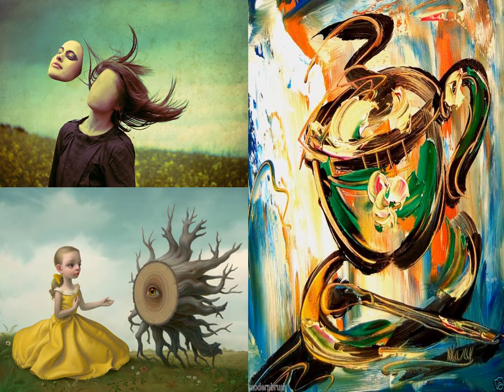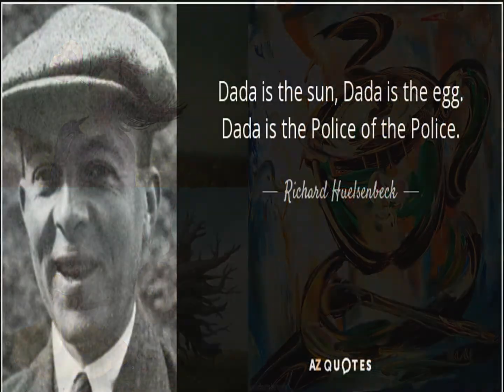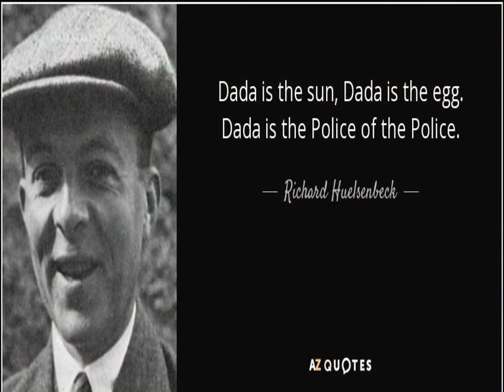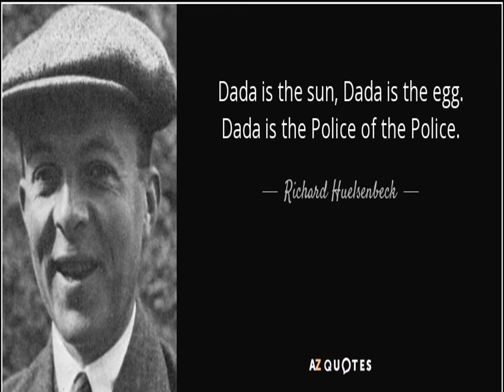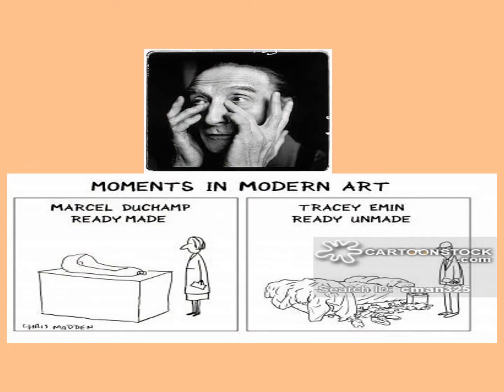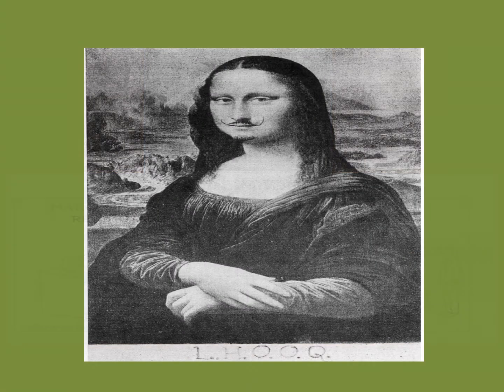DADA ART MOVEMENT